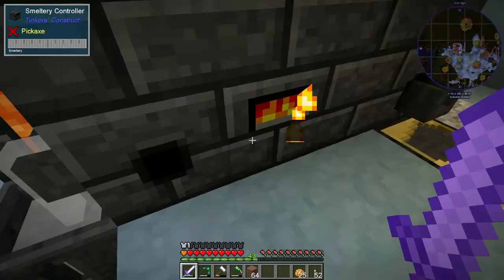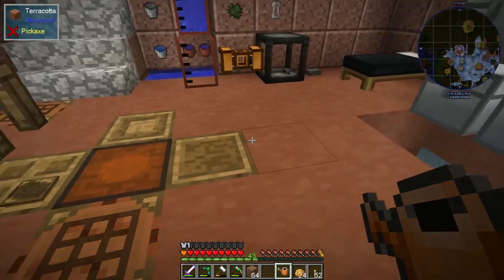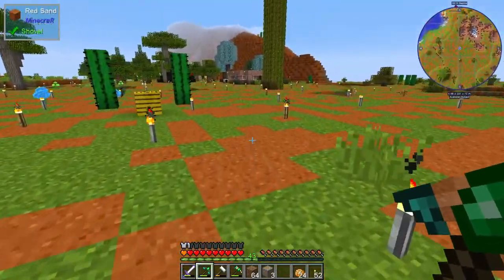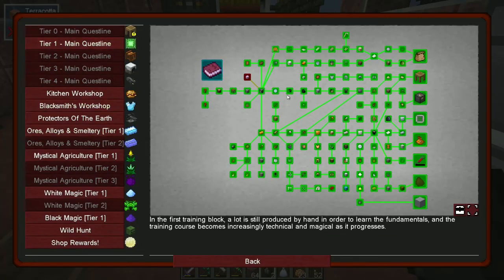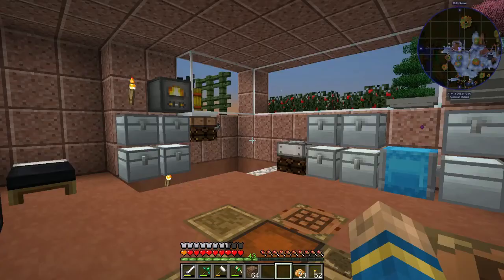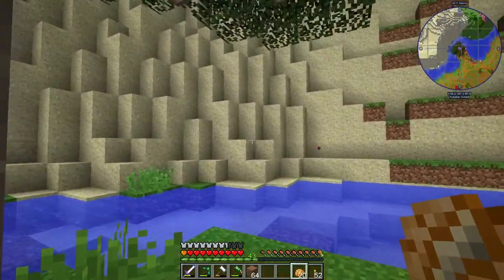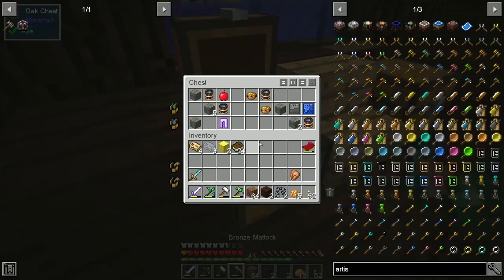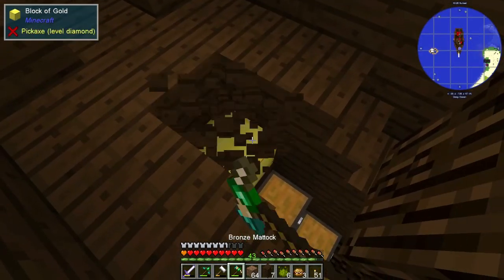NHW DD&SS Ep 8 I found a ship!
Dungeons, Dragons and Space Shuttles
Hardcore Adventure & Expert Quest-Pack [1.12.2]
Almost every recipe and all configurations have been modified!
This Pack comes with a large variety of powerful Magic and Technic mods. They are all balanced in each other.
Use Magic Mods to give you advantages in terms of Technology and vice versa! At a certain Point you will need to follow both paths to build powerful things.
You will need a lot of resources if you want to master everything!
Also, there are a lot of Exploration and Adventure mods to have as much fun as possible! You will find a lot of useful stuff.. believe me, it's worth it!
Currently there are 1500+ Quests in English & Pусский!
The quests are custom made to fit perfectly in with the modpack. Most of the quests have rewards which help you along with other quests. These quests guide you through the pack, helping you reach the end objective.